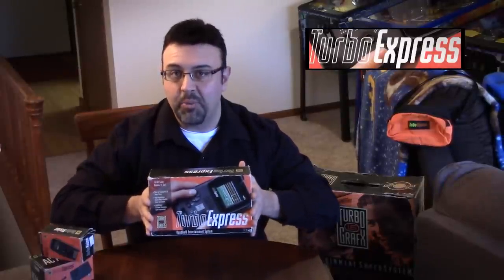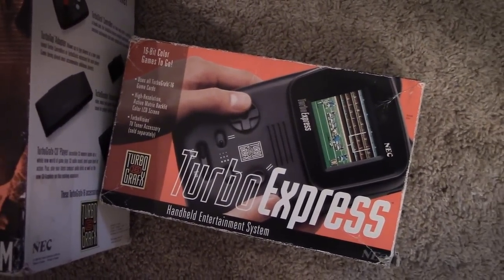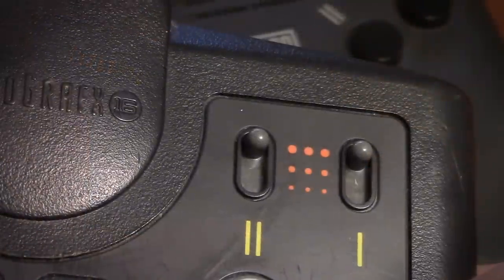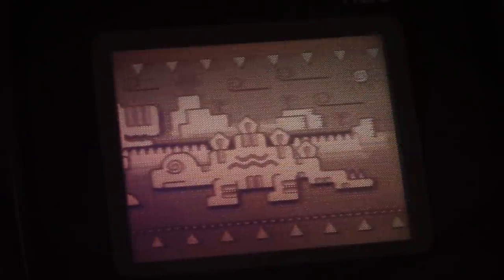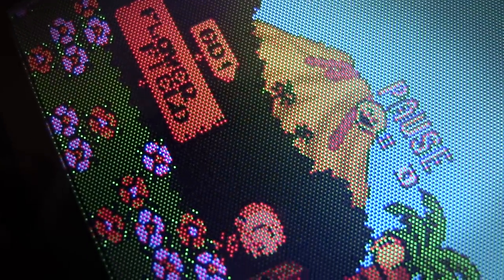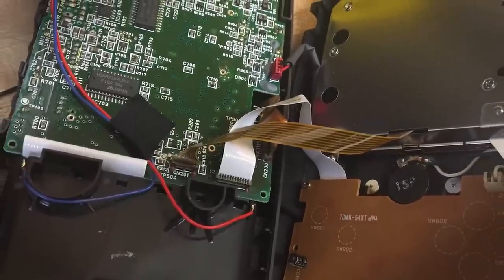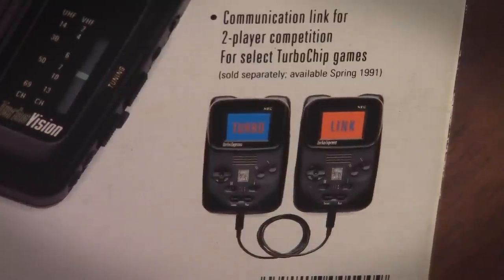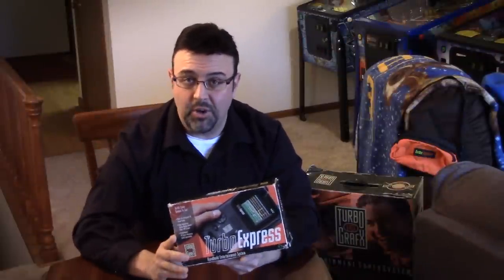The Turbo Express (EXTRA 5 - overview of the handheld TurboGrafx-16 system)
Turbo Views Extra #5: a closer look at The Turbo Express system (the portable handheld TurboGrafx-16) including the system itself, my history with its release and all of the original contents.